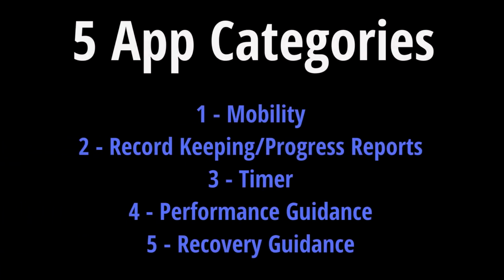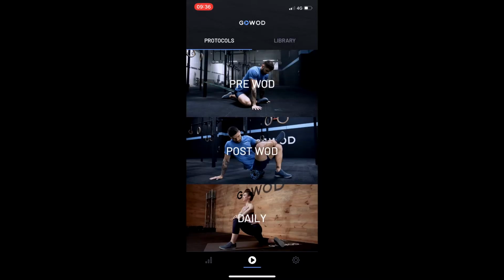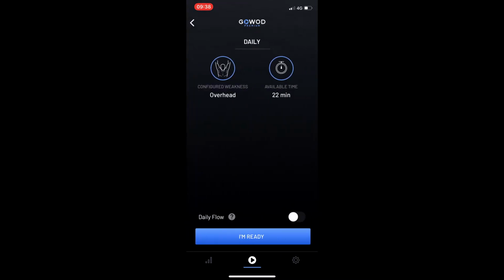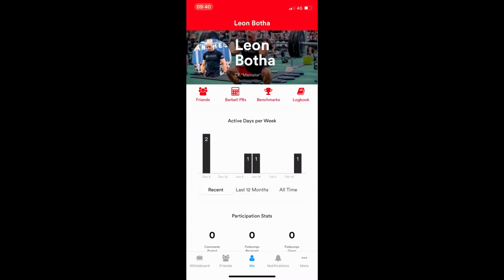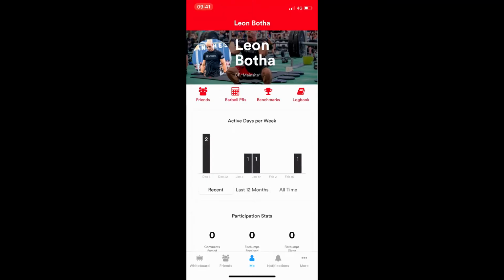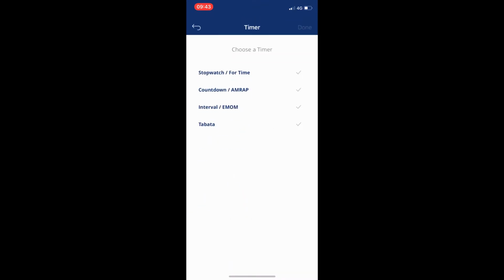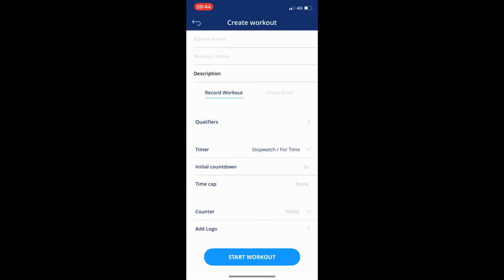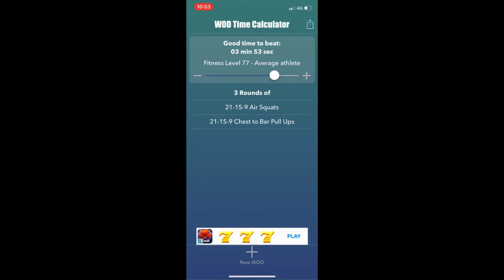TOP 5 Apps for CrossFitters 2020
In this video I do a quick review of, what is in my opinion, the top 5 phone applications that can be useful to any crossfitter and fitness enthusiast. Most of these are free but some either have a subscription option for more benefits or are at a price.

The Apps Are:
GoWOD - 01:50
SugarWod - 05:05
WODProof - 08:15
WOD Time Calc - 10:37
Whoop - 12:33

These are not ranked from top to bottom as they are really different categories and are all equally useful in its own right.